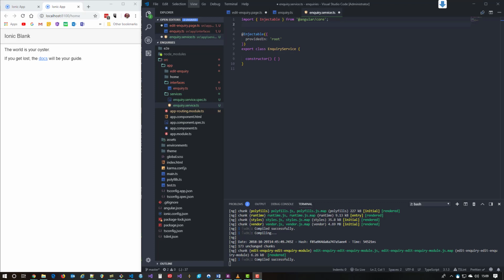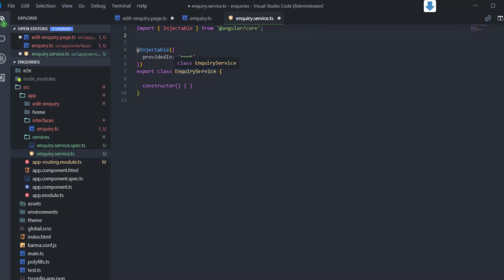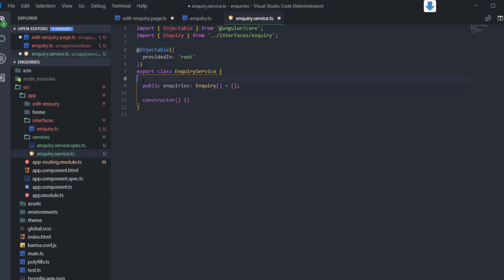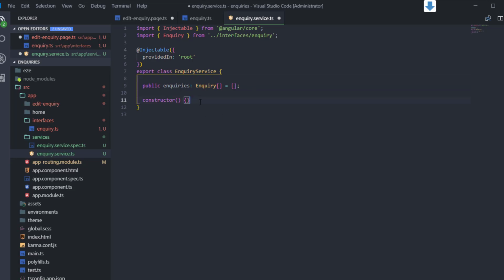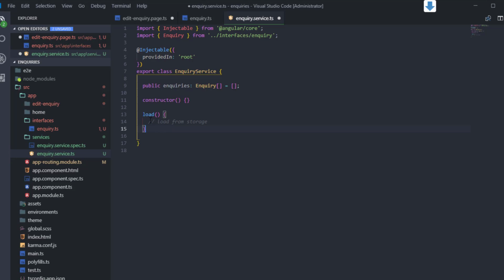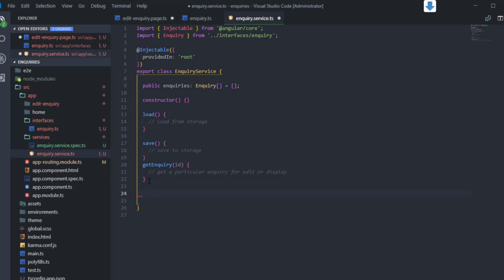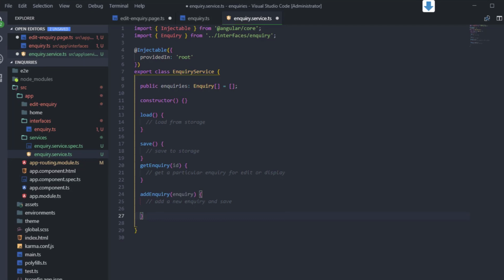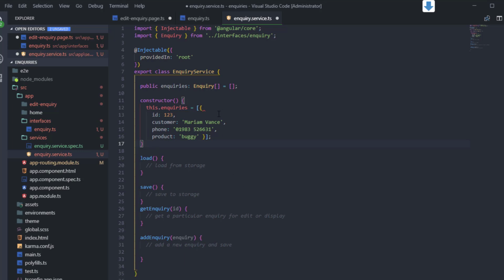318 07 Set up the enquiry service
Using a service to manage data